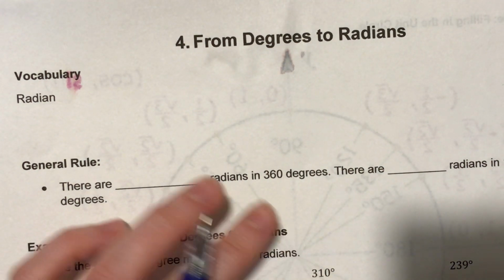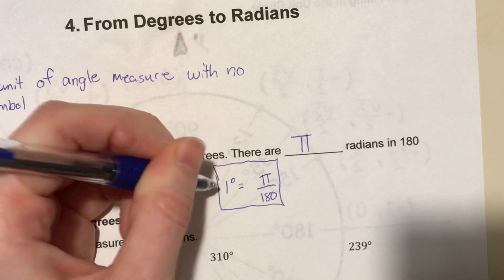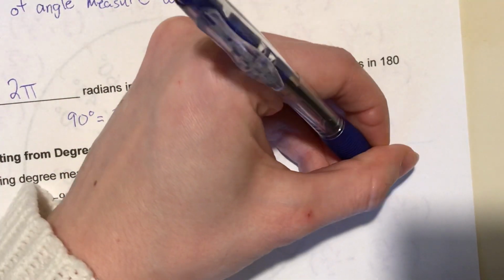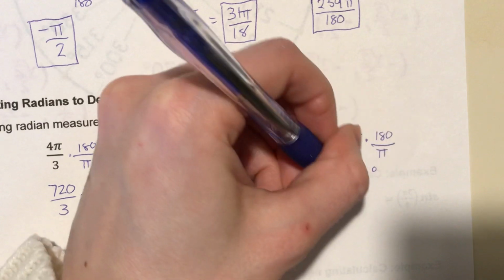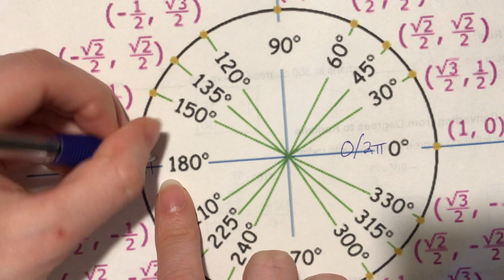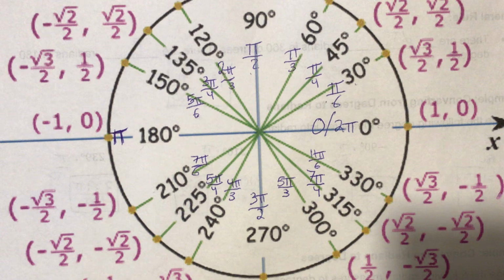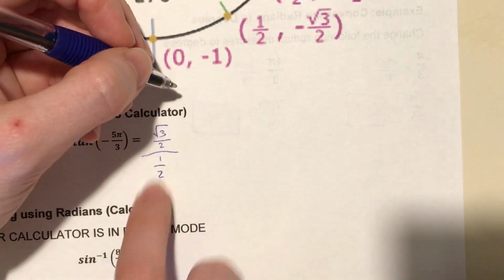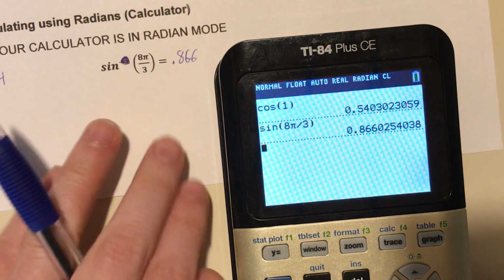Trigonometry Unit 1 Part 4: From Degrees To Radians